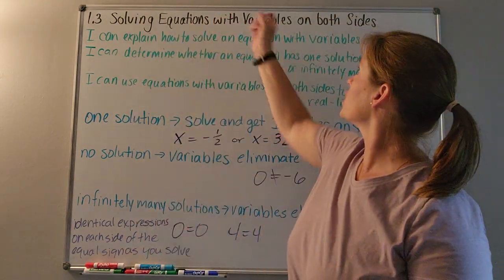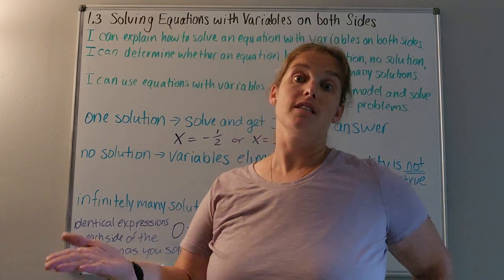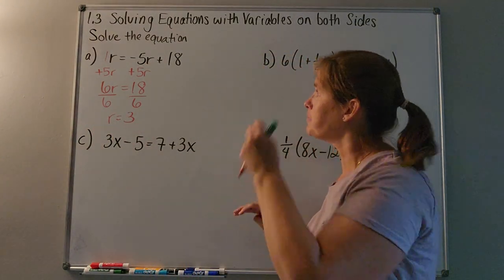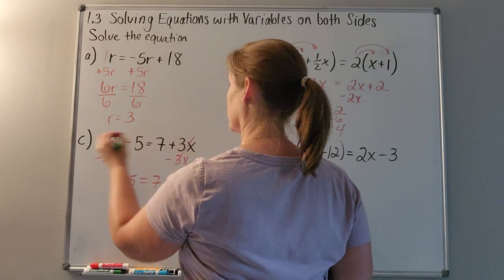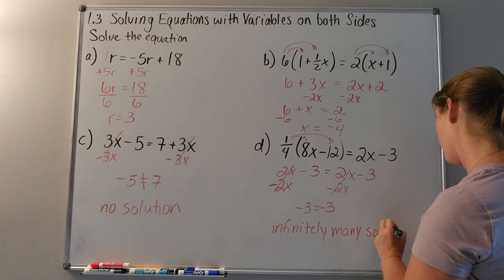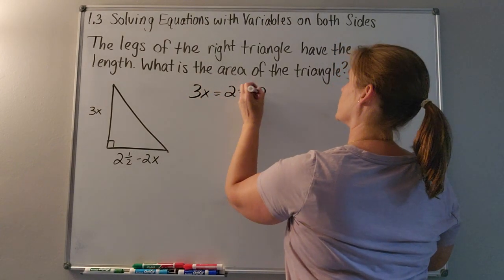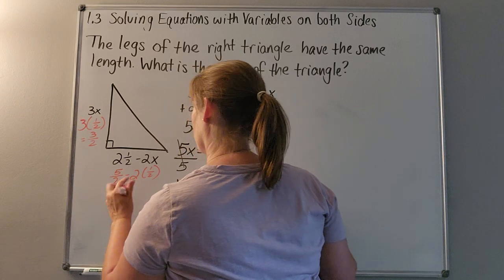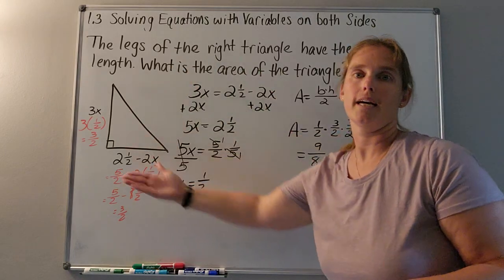1.3 Solving Equations with Variables on Both Sides (Big Ideas Math - Grade 8, Blue Book)